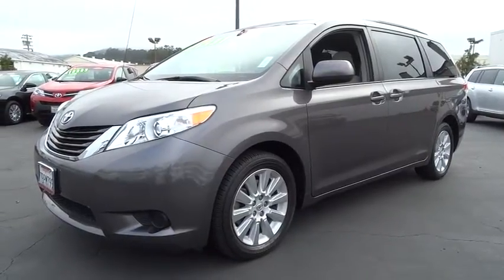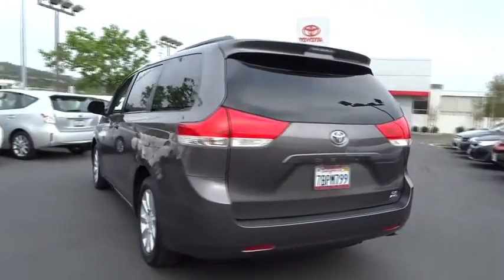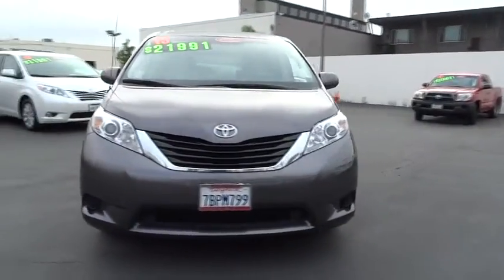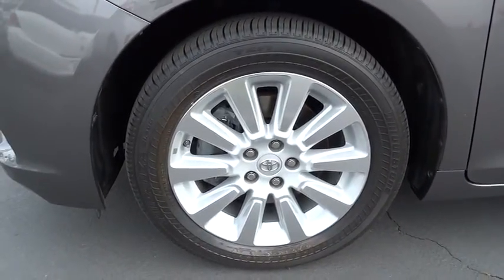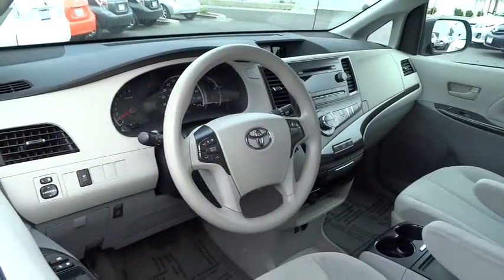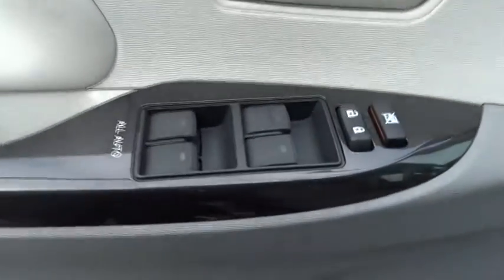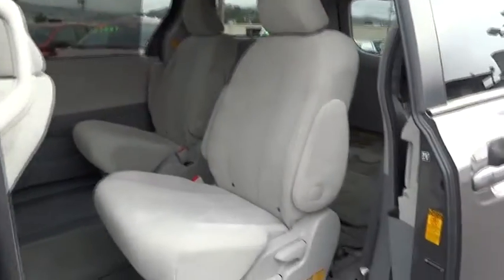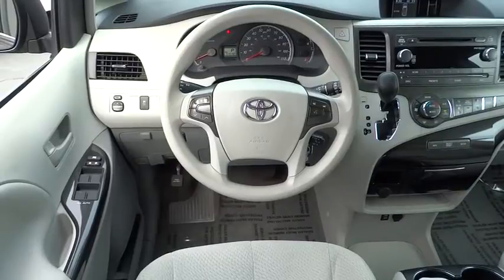2013 Toyota Sienna San Rafael, San Francisco Bay Area, San Francisco, CA 233984G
2013 Toyota Sienna

Toyota Marin
445 Francisco Blvd East

NEW ARRIVAL! -BACKUP CAMERA, BLUETOOTH, 3RD ROW SEATING, SATELLITE RADIO, AND REAR BUCKET SEATS- -OIL CHANGED, AND MULTI-POINT INSPECTED- PRICED BELOW MARKET! THIS SIENNA WILL SELL FAST! -POPULAR COLOR COMBO- This Sienna looks great with a clean Light Gray interior and Predawn Gray Mica exterior! Please call to confirm that this Sienna is still available! Ask about the Toyota Marin exclusive 10 Point Value Guarantee, which includes a 3-day/250 mile money-back guarantee and 7-day/700-mile exchange policy